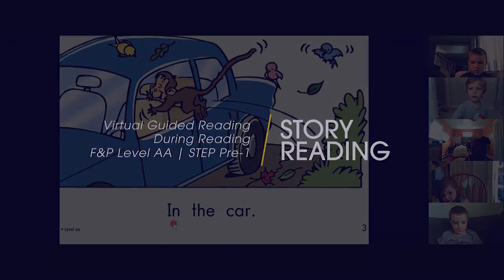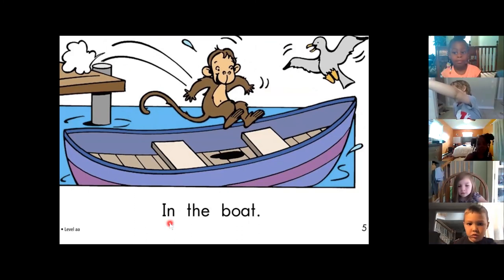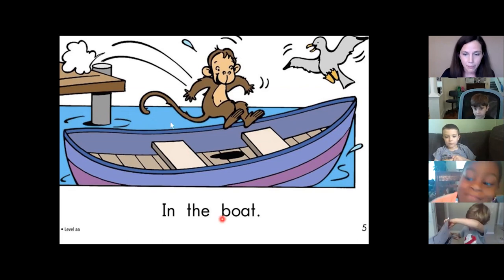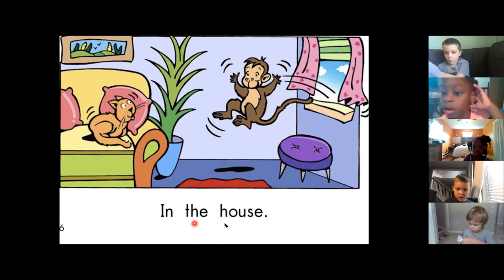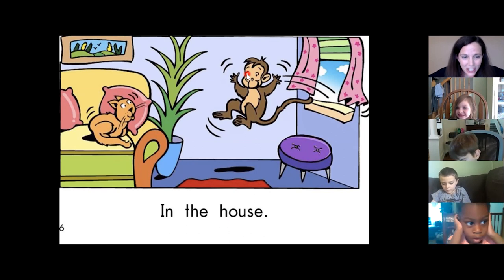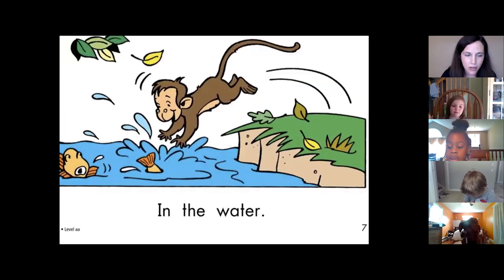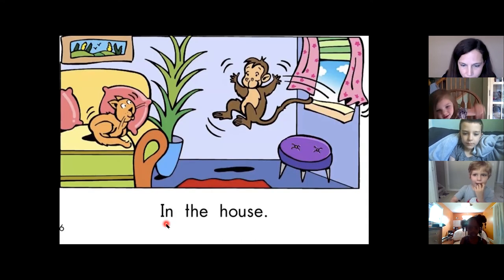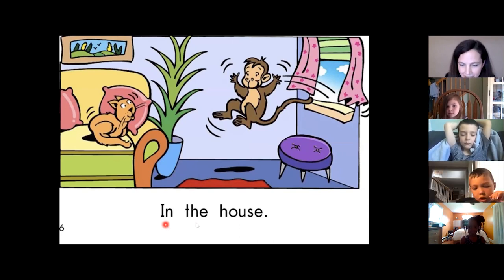Grade K: Story Reading, Level AA, Pre-1